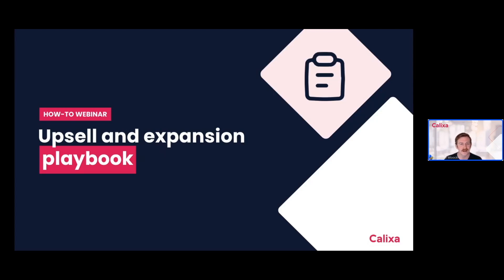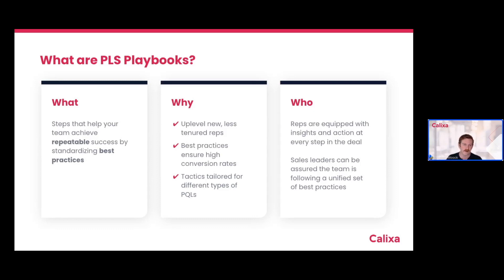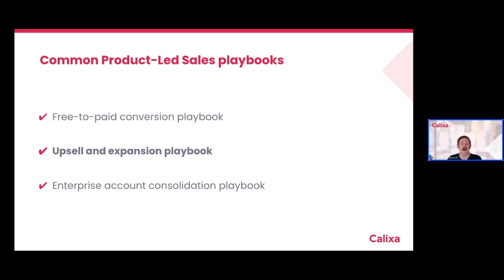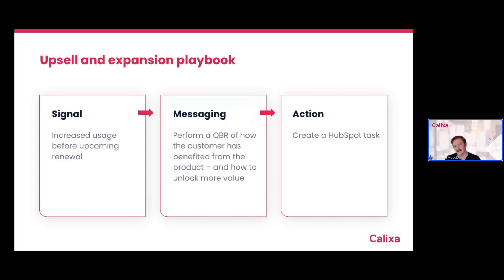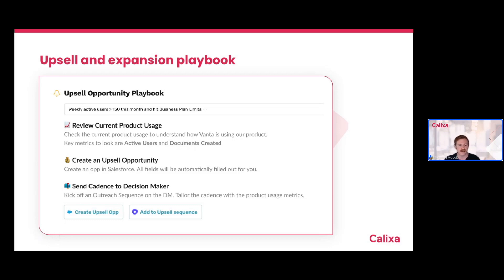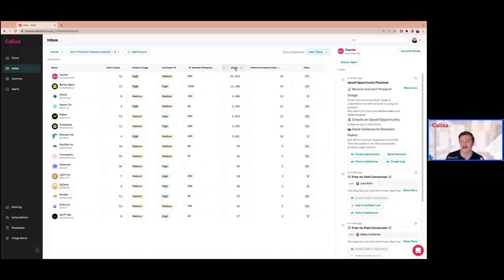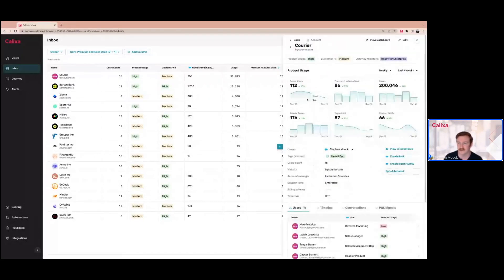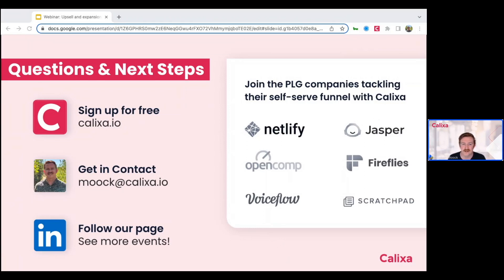Webinar: Upsell and expansion playbook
A 3-part series on Product-Led Sales Playbooks 🎉

“Land and expand” is critical to succeeding in modern SaaS sales. During an economic downturn and budget cuts, sales teams increasingly choose to tap into existing accounts for higher success rates and lower acquisition costs.

Join Calixa for a demo on how sales teams use Playbooks to drive upsell and expansion motions. See how to grow your accounts and expand the product(s) into new departments and new use cases.

⬆ How to increase product adoption across teams and departments
🔍 How to identify unique needs and deepen product engagement
📈 Best practices for running an expansion playbook

This event is for Sales, Success, and renewal teams who want to maximize revenue from their self-serve funnel.